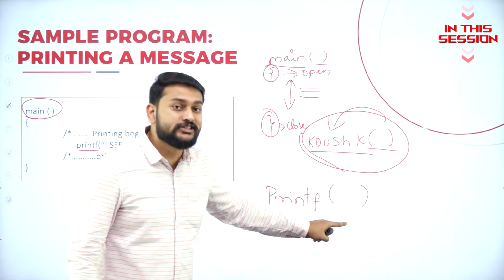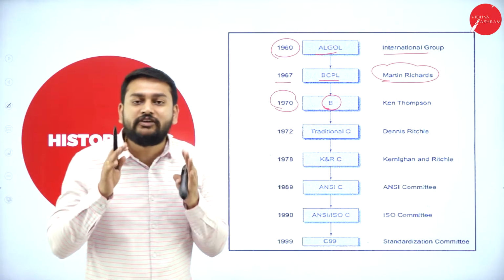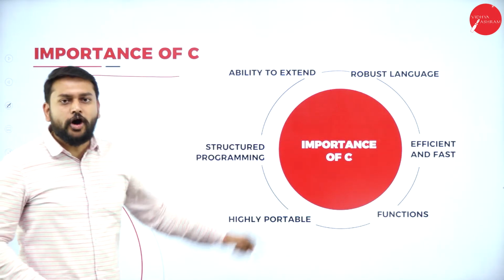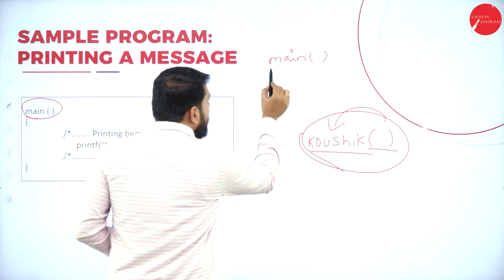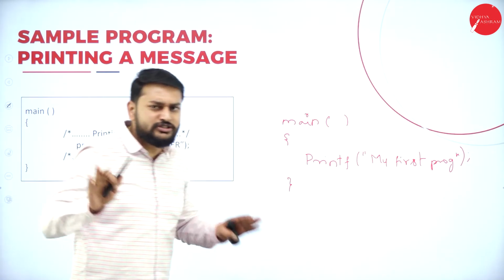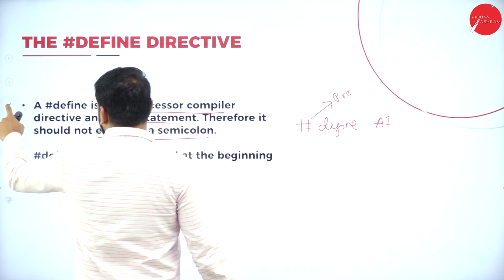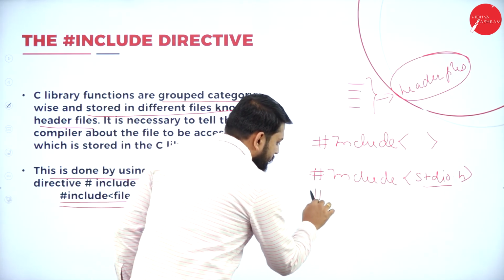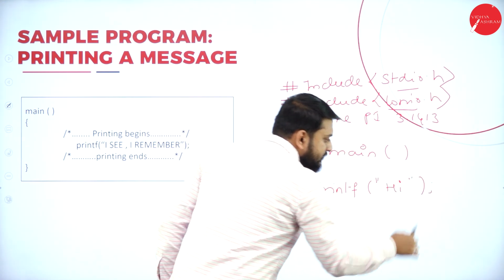DAY 04 | COMPUTER CONCEPTS AND C PROGRAMMING | I SEM | B.C.A | OVERVIEW OF C | L1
Course : B.C.A
Semester : I SEM
Subject : COMPUTER CONCEPTS AND C PROGRAMMING
Chapter Name : OVERVIEW OF C
Lecture : 1